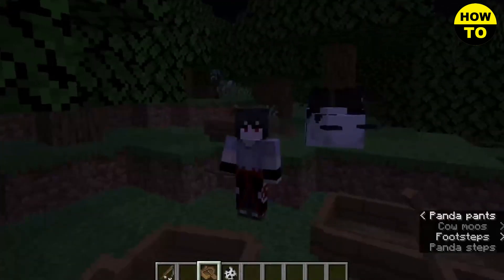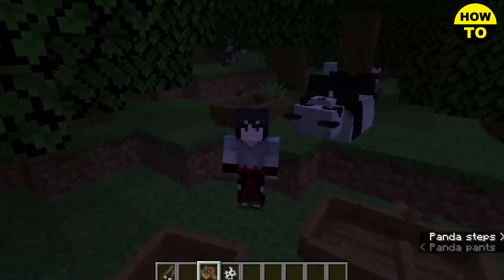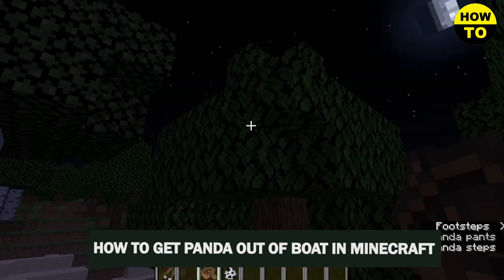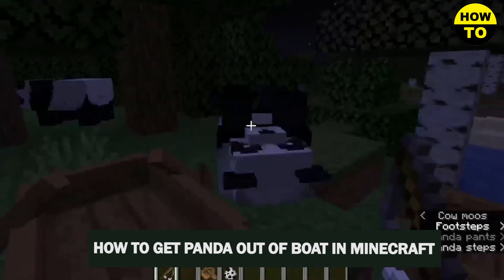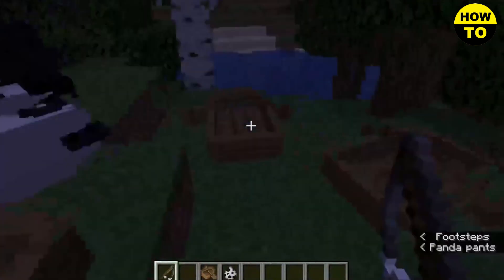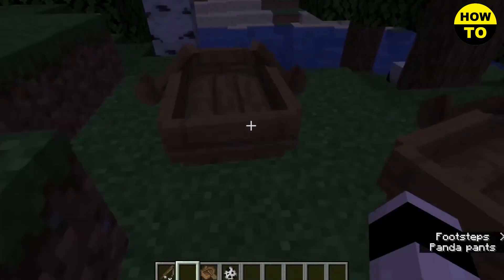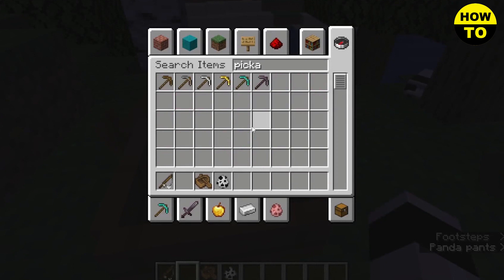How to Get Panda Out of Boat in Minecraft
Learn How to Get Panda Out of Boat in Minecraft. It is really easy to do and learn to do it in just a few minutes by following this super helpful tutorial to get a better understanding of everything.